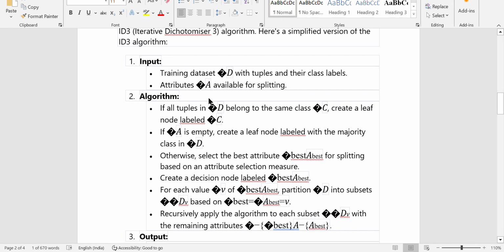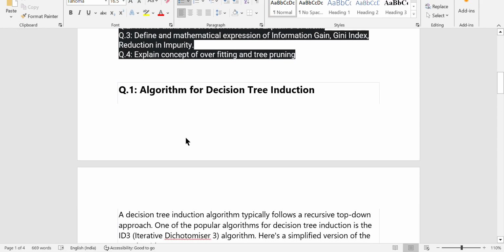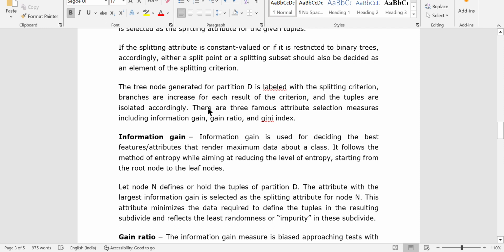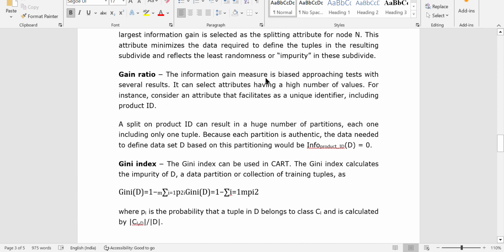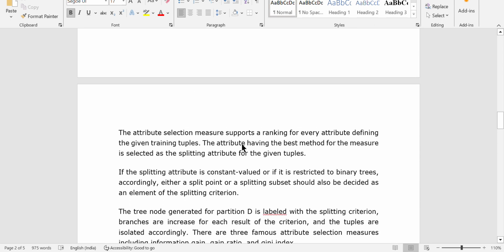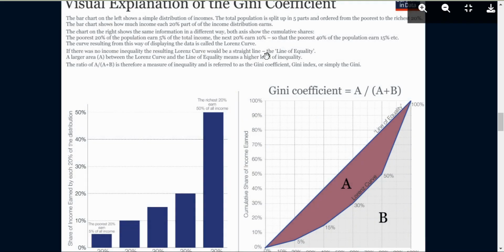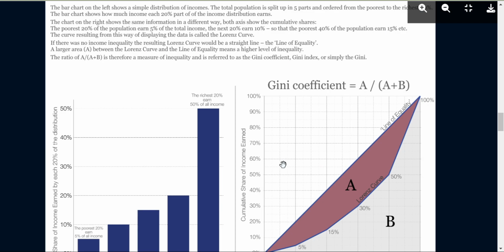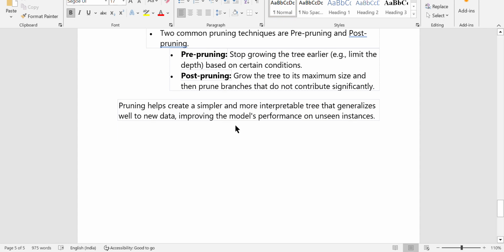internal 2 solution video